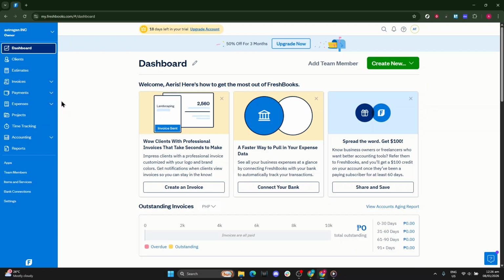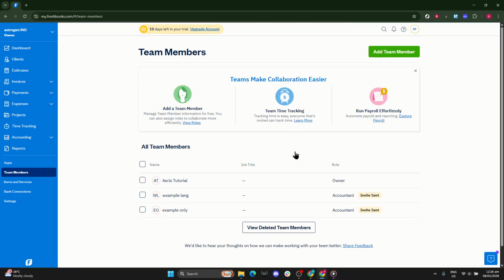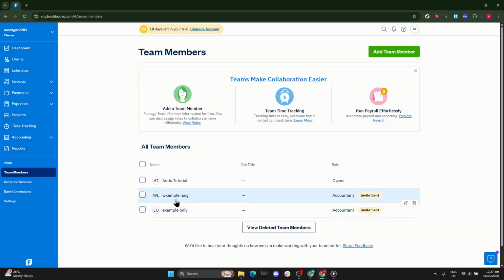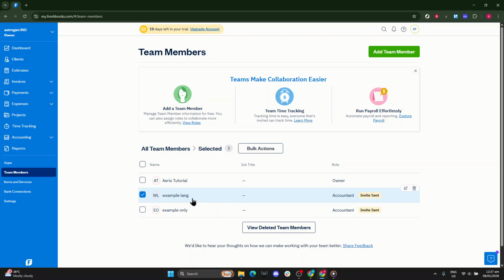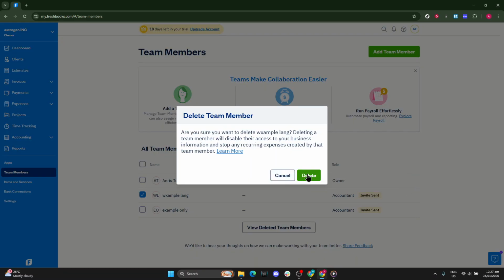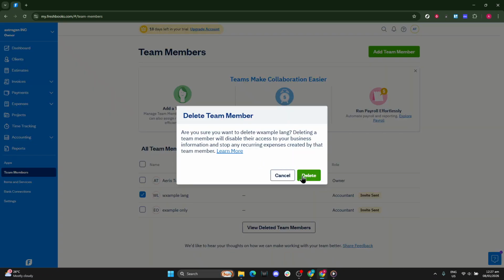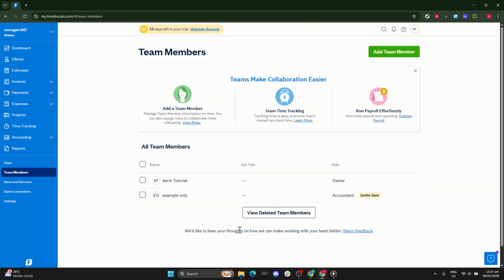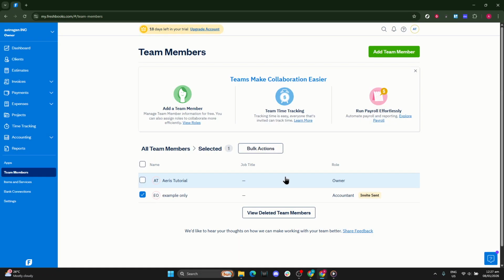How To Remove An Accountant From Freshbooks | 2026 | Step-by-Step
Learn how to remove an accountant from FreshBooks ❌ | 2026 with this step-by-step guide. Manage account access securely, update user permissions, and keep your financial data safe and organized.